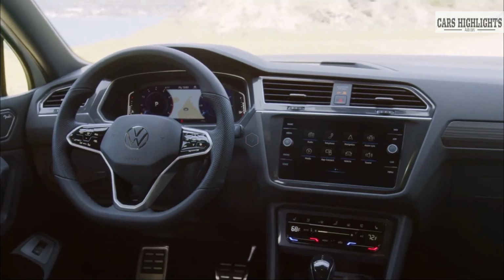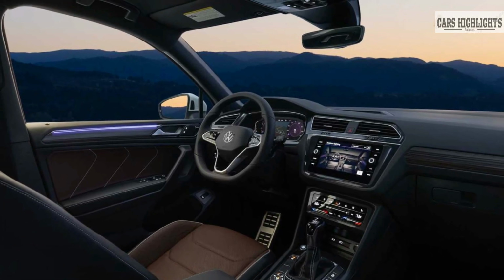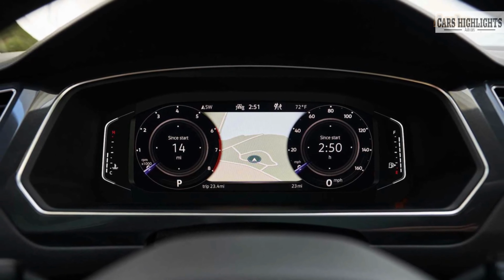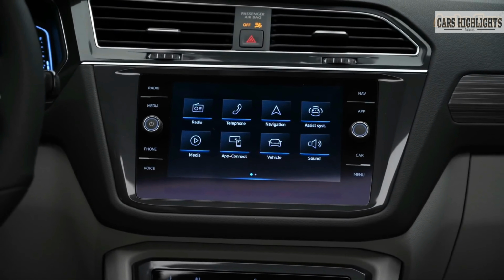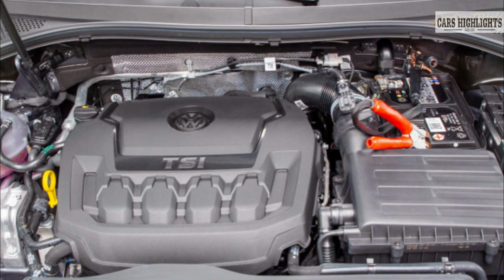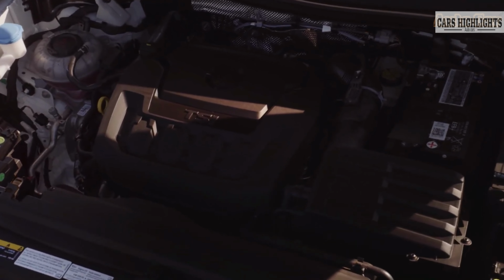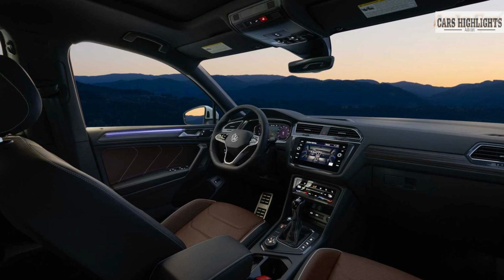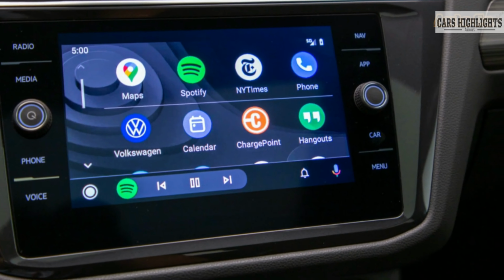2022 Volkswagen Tiguan Full Review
2022 Volkswagen Tiguan Full Review - All New Interior And Exterior

Volkswagen has given its compact SUV a handsome styling refresh for 2022 to help it look at home alongside the restyled Atlas and new Atlas Cross Sport mid-size SUVs. New LED headlamps, revised grille and bumpers, and new wheel designs give the 2022 Tiguan a more modern appearance. The Tiguan's cabin receives updates as well, in the form of a new steering wheel with touch-sensitive controls. Heated seats and a digital gauge display are now standard across the lineup. All models except the base S also receive a new touch-sensitive climate control panel, adaptive cruise control, lane-keeping assist, and a semi-autonomous driving mode that VW calls Travel Assist. The Tiguan's third row of seats will remain an option. Expect the 2022 Tiguan to appear in VW showrooms by the end of 2021.
This channel provides information about the latest cars, whether it's about the Exterior, Interior, Release Date and Latest Prices.

We always present updated, accurate and reliable automotive news.